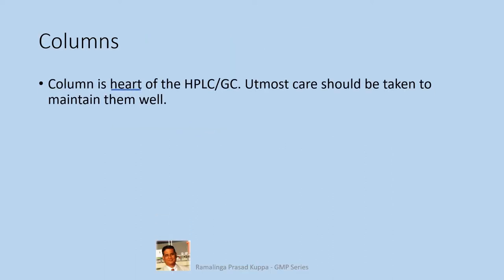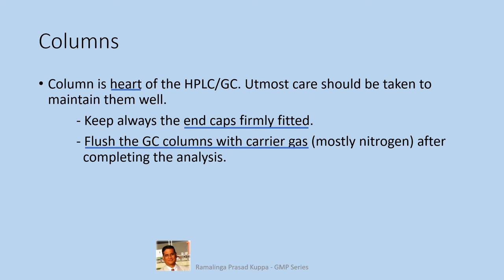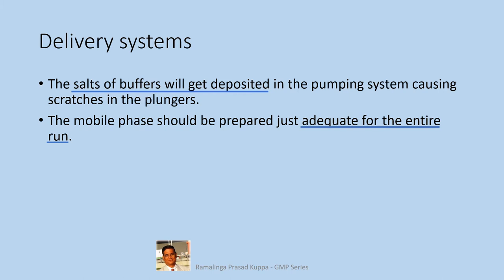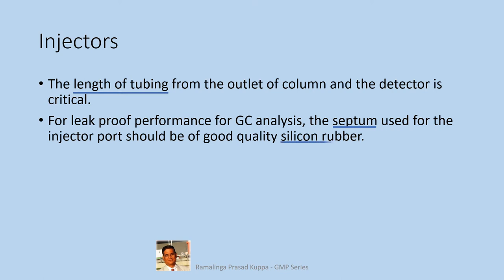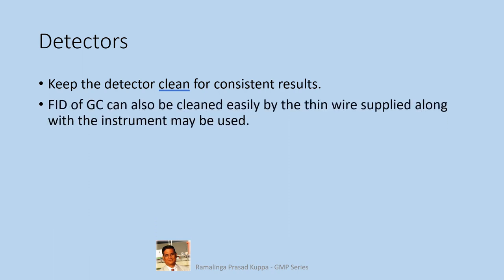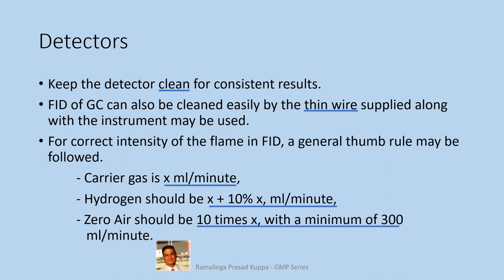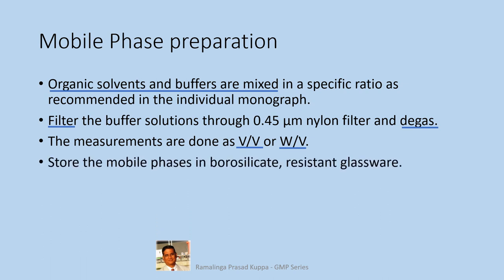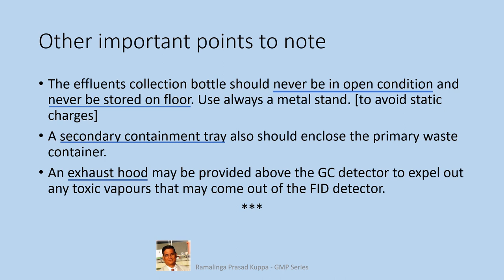Useful tips for HPLC and GC analyst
Simple tips for HPLC and GC operations are explained. These tips help the chromatographers to maintain the instrument in good condition and get consistent results always. – Ramalinga Prasad Kuppa.